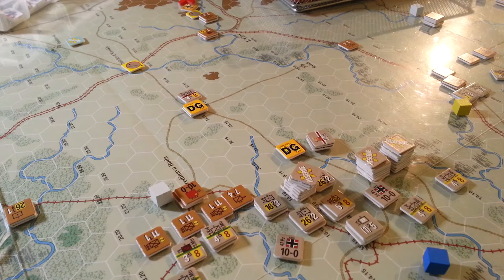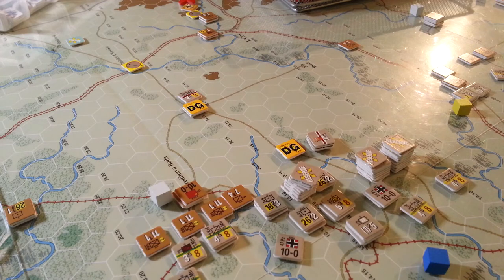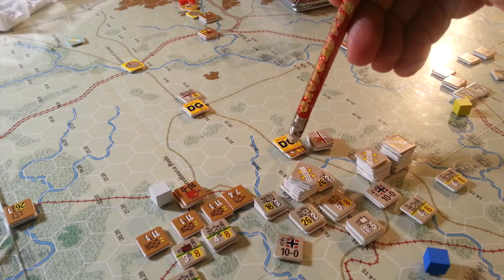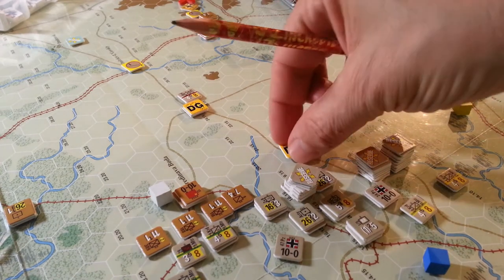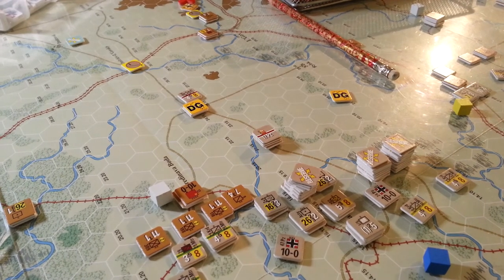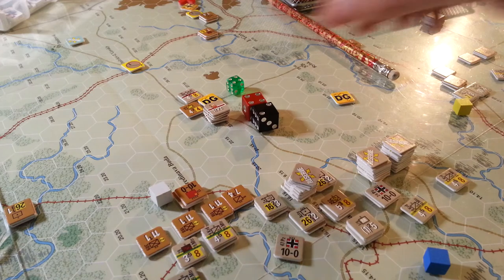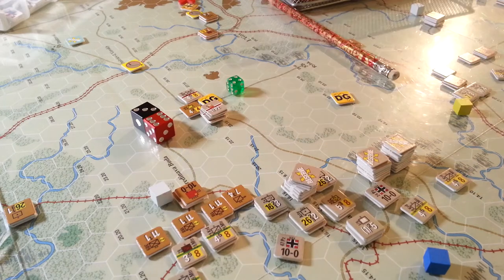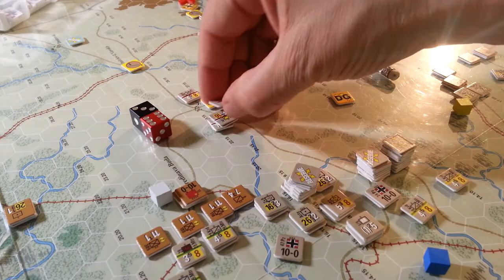CB/GBII AXIS Oct1 Orel Side bar [6.1]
oops a long way to Orel at this rate!